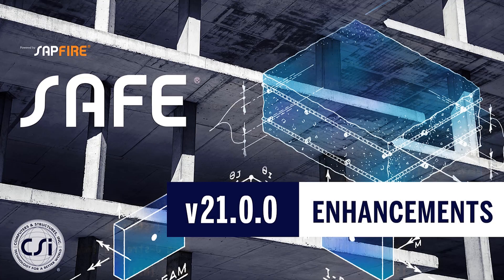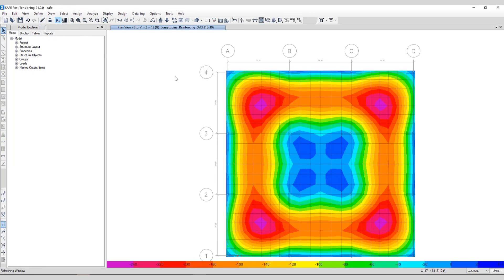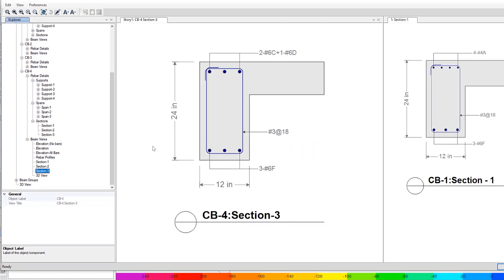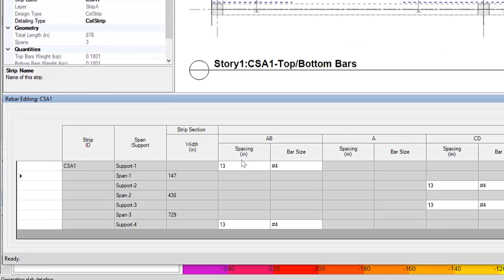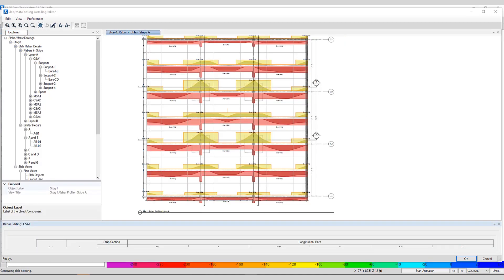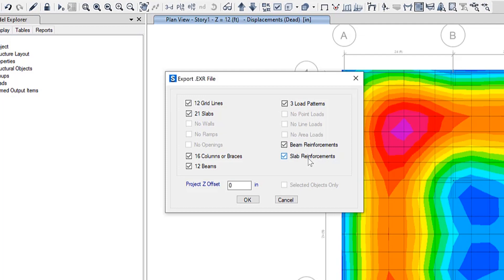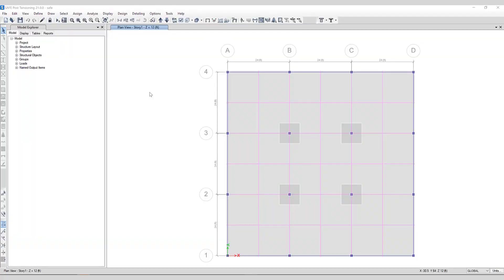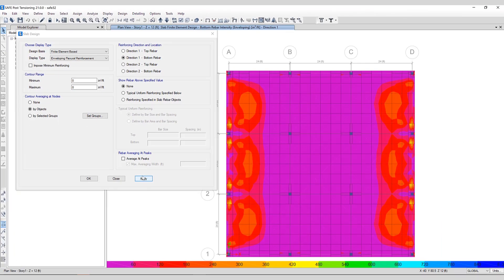SAFE v21 Enhancements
In this video, we will discuss the enhancements in the new SAFE v21.0.0